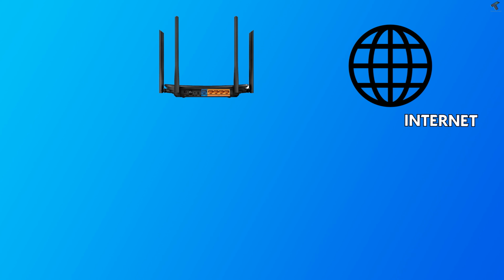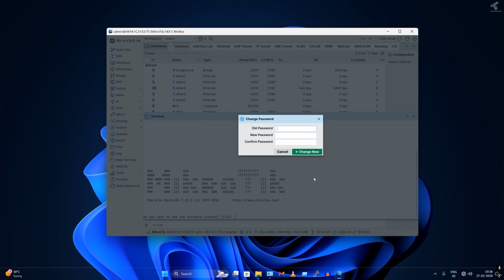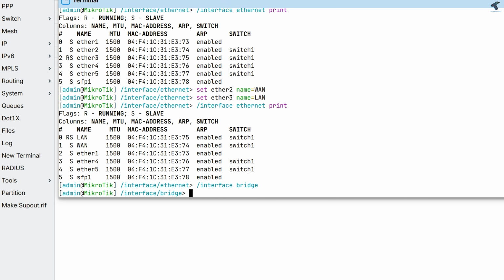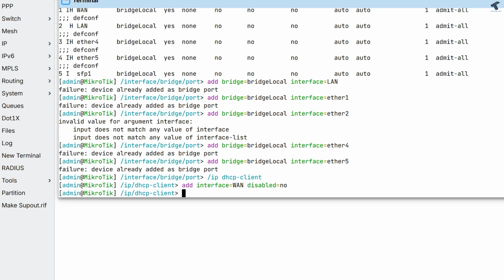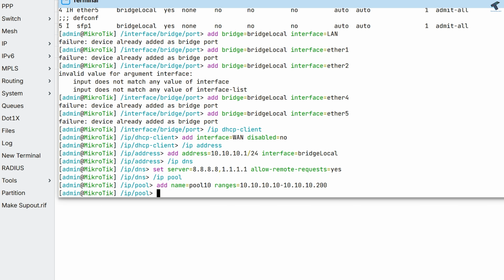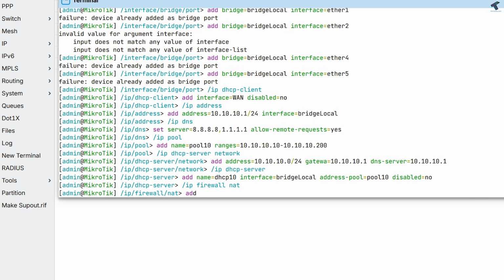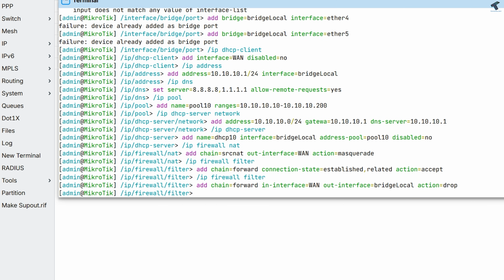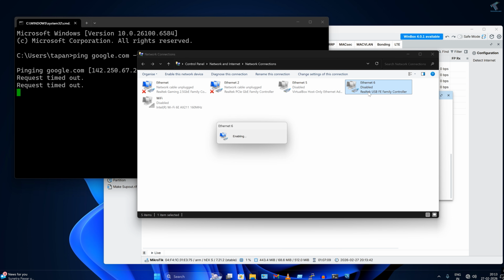Mikrotik Router Configuration Step by Step From Scratch | Mikrotik E60iUGS hEX S 2025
Mikrotik router configuration step by step From Scratch | Mikrotik E60iUGS hEX S 2025. Learn how to configure MikroTik router from scratch in this complete 2026 guide. If you've just bought a MikroTik device or need to factory reset one, this step-by-step tutorial will take you from zero to a fully connected network in minutes using Winbox.
We cover everything you need for a stable home or office network: resetting the router, configuring WAN & LAN, setting up DHCP, and enabling NAT so your devices can access the internet.

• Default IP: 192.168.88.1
• Default User: admin (No password)

00:00 Introduction
00:10 Network Topology Explanation (ISP → Main Router → MikroTik → LAN)
01:10 How to Download Winbox
01:41 Accessing MikroTik (CLI / Winbox)
02:46 Rename Ethernet Interfaces (WAN & LAN)
06:20 Create Bridge Interface
04:04 Configure DHCP Client on WAN
06:20 Assign LAN IP Address (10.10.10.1/24)
06:20 Assign LAN IP Address (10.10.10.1/24)
06:51 Assign DNS Address (8.8.8.8 and 1.1.1.1)
07:29 Create IP Pool (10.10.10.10–200)
08:15 Configure DHCP Network (Gateway & DNS)
09:05 Configure DHCP Server
09:52 Configure NAT Masquerade (Internet Access)
11:15 Add Firewall Filter Rule (Block WAN to LAN)
11:57 Troubleshooting Tips